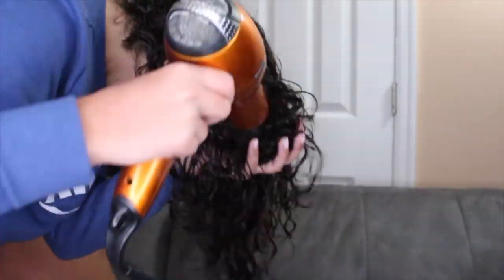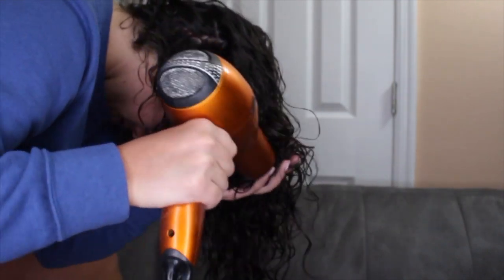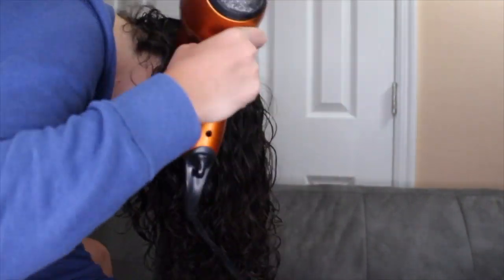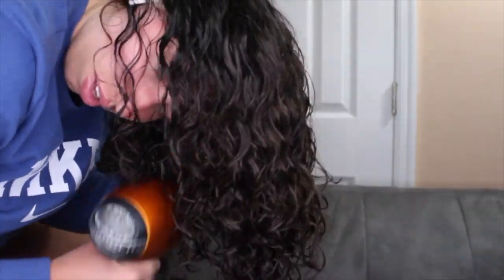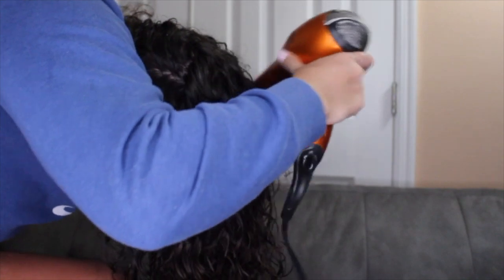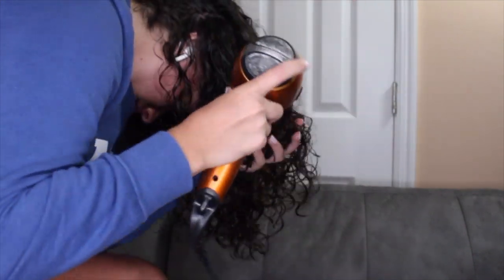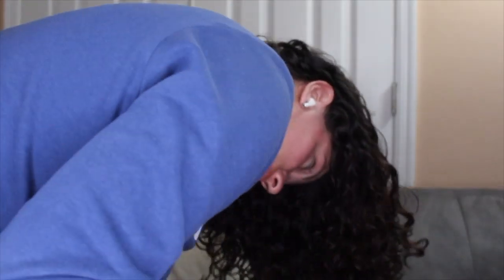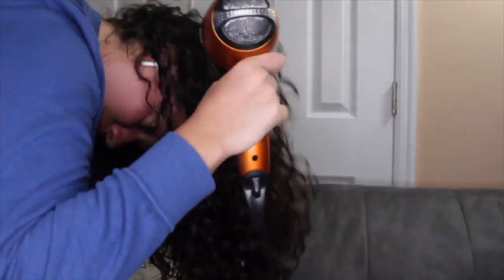Curly Hair Routine!!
Hey Loves!

So here is my most current way of styling/taming my curly hair. I hope you guys enjoy this video!

Products used:
Hair Spray Got2 B Glues
Cantu Shea Butter Moisturizing Twist and Lock Gel
Shea Moisture Coconut and hibiscus Curl Enhancing Smoothie
Blow Dryer . . . . Any